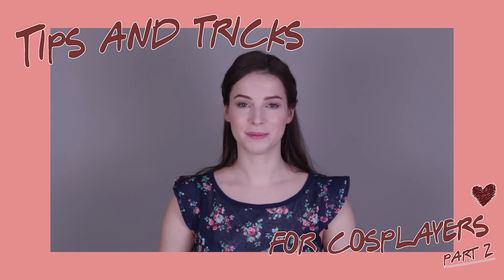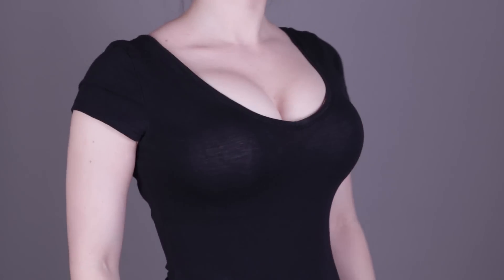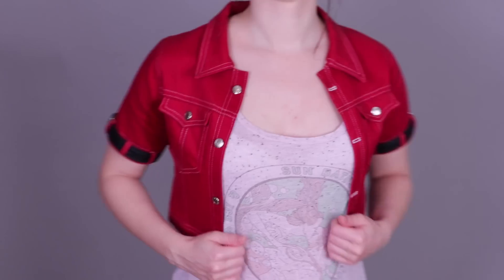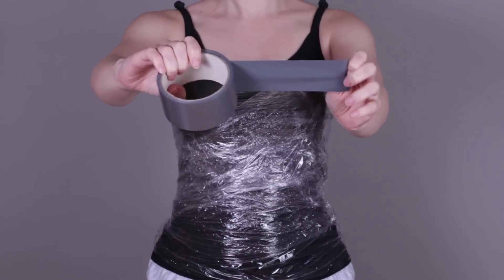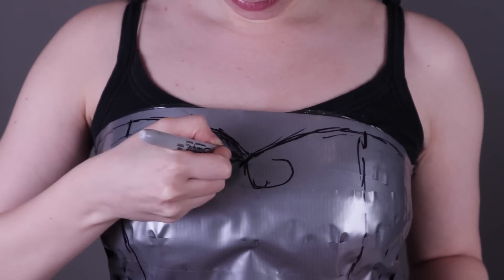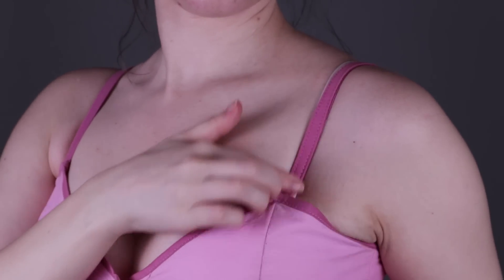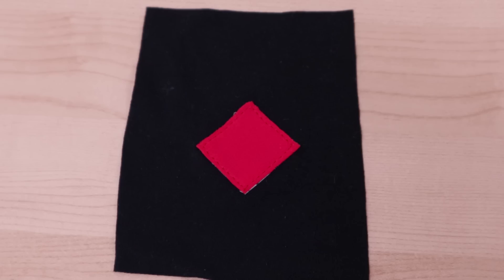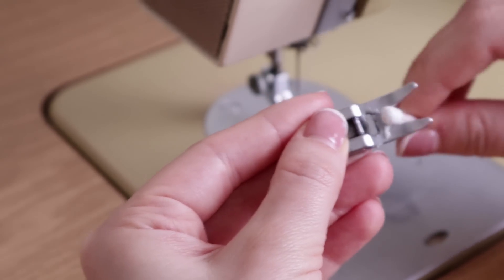Tips and Tricks for Cosplayers part2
Here is the second part of my Tips and Tricks aka Lifehacks video series for you guys!! Enjoy! :)))

Chicken cutlets
Sweat pads
Plastic wrap
Duct tape
Nailpolish remover
Double sided tape
Boba straw
Hand cream

Some links above are affiliate links from which I get a small commission, which does not affect you as a customer at all, but helps me keep on making videos for you guys!